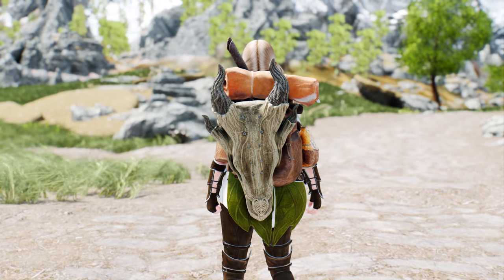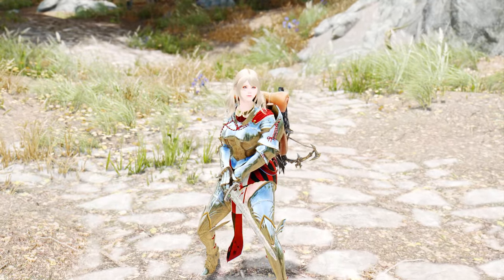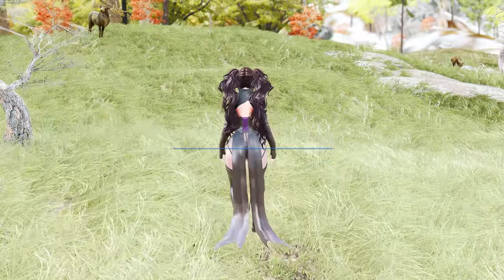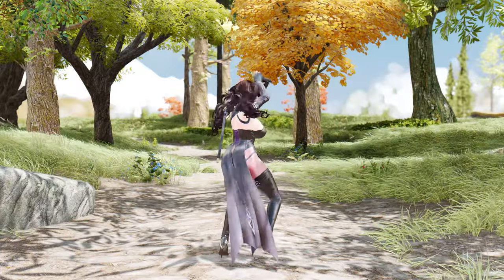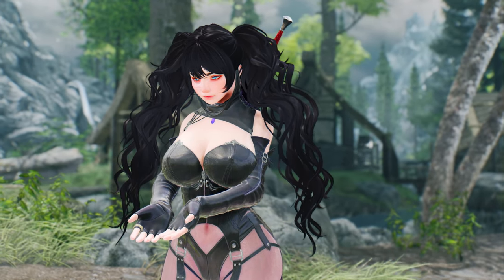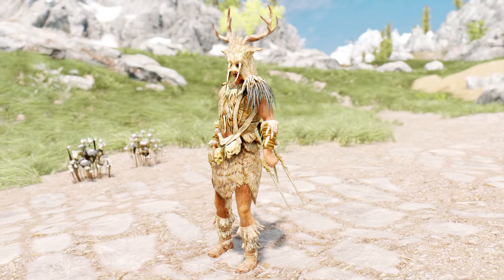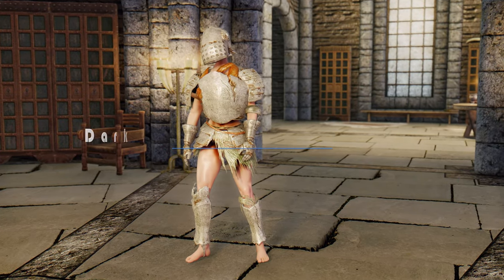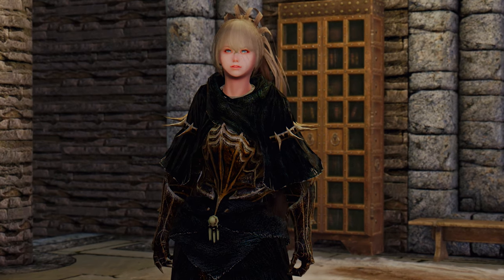Must-Have New Skyrim Mods Bringing New Breeze to the Your World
I. PRESET
🔴 XingSkyrimSE

II.CHAPTER
00:00 INTRO

00:31 Leviathan II Greatsword Sneak Locomotion And Attacks

01:35 Frenzy and Enraged Throw

02:44 Simple Air Dash And Air Attack

03:42 ADXP MCO-EldenRing-katanaAnimation

04:37 Dynamic Female Weather Idles

05:24 ElSopa - Shields Redone - Part I

06:46 Madmen - A Forsworn Overhaul

07:41 Naked Dead NPC Fix

08:18 Dark Souls Remastered Pack AIO

09:03 OUTRO